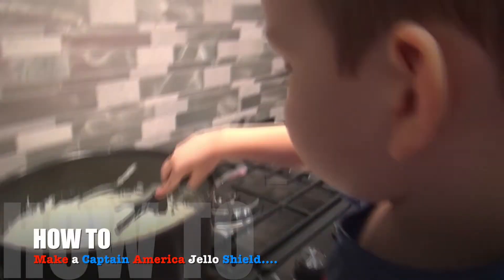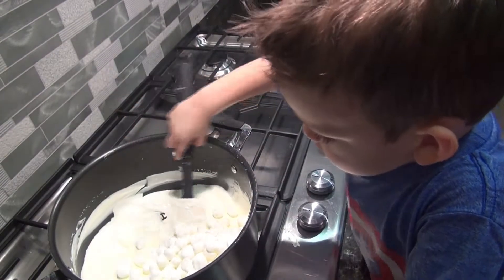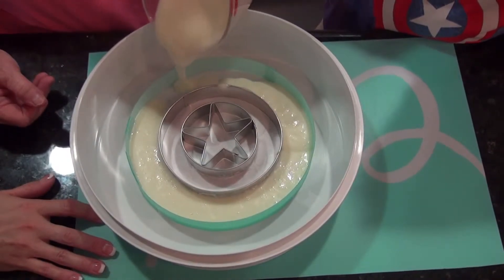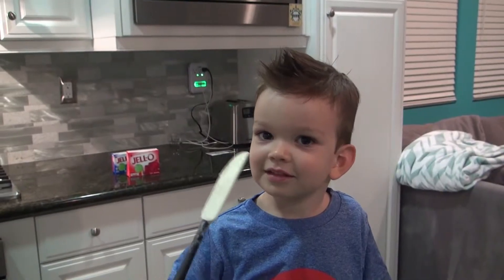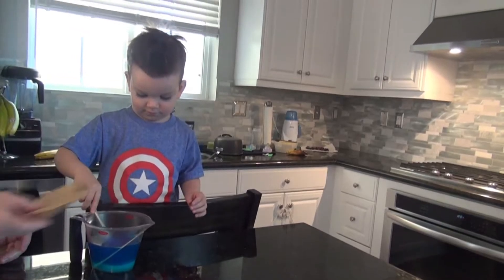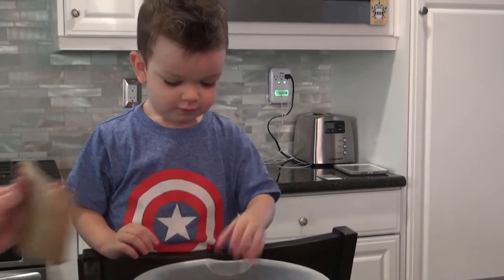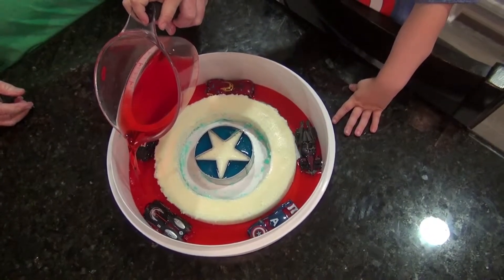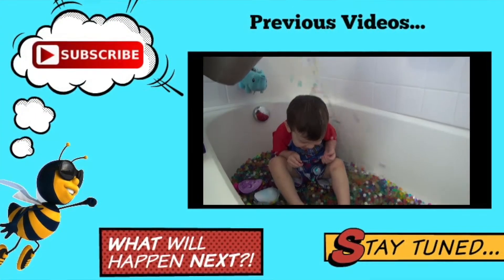How To Make a Captain America Jello Shield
We are a family channel who likes to have fun adventures with toys.  :)

Bryce helped us make a Captain America Shield out of Jell-O!  We created several layers including a Marshmallow-cream cheese layer, Berry Blue Jell-O and Strawberry Jell-O to create the Captain America Shield!  This yummy dessert was a lot of fun to make and during the video; Bryce had lots of taste tests ;P.  We included the Hot Wheels Captain America Civil War Character cars in the Jell-O and created another fun adventure finding them on another video surprise….Captain America Jello Shield Car Toy Surprise Fun

We enjoyed creating this adventure and have a lot of fun playing with the Captain America Jell-O Shield.  We hope you enjoyed it too!

Toys used in this video:

Hot Wheels Marvel Captain America Civil War Character Car (5 Pack)

Items Used to Make Jello Mold:

Jet-Puffed Mini Marshmallow 16oz bag

Kraft Philadelphia Cream Cheese Original 8 oz (2)

Jell-O Gelatin Dessert, Berry Blue, 3 ounce

Jell-O Gelatin-Strawberry 6 Ounce